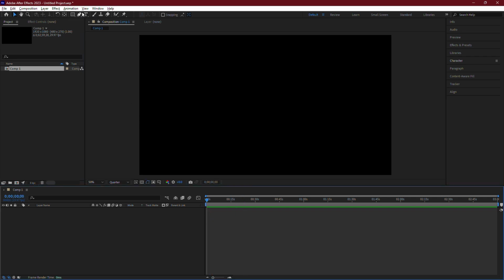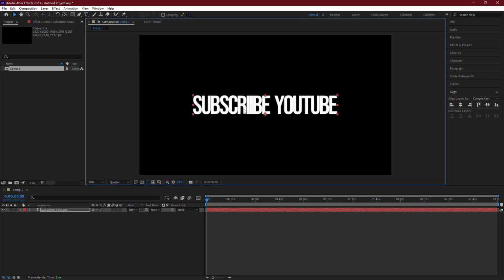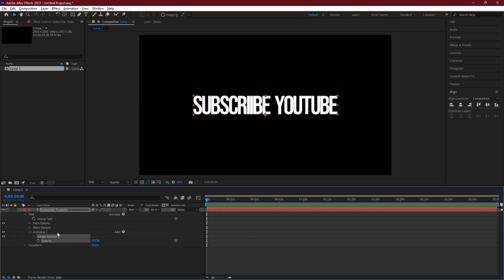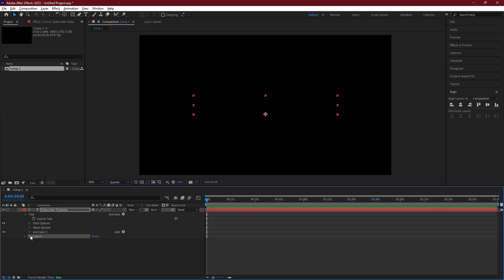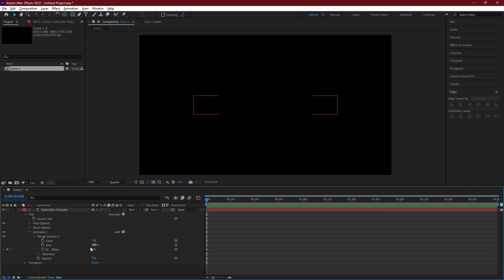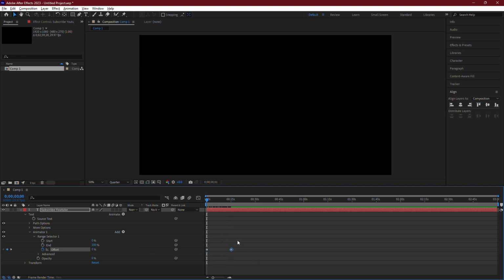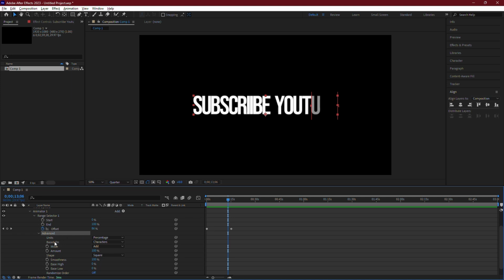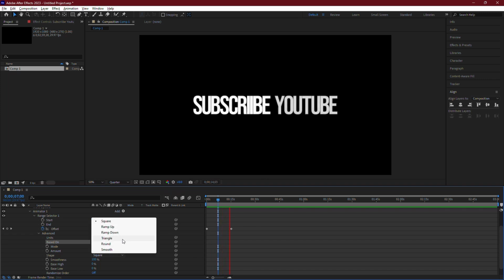How to Fade in Text After Effects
In this short text animation tutorial I show you, how to do a text in and out After Effects.